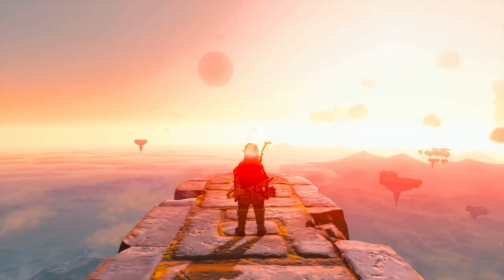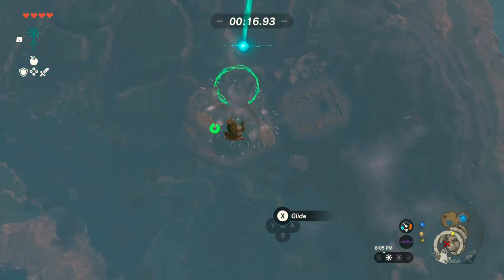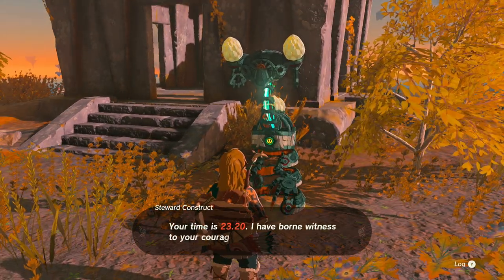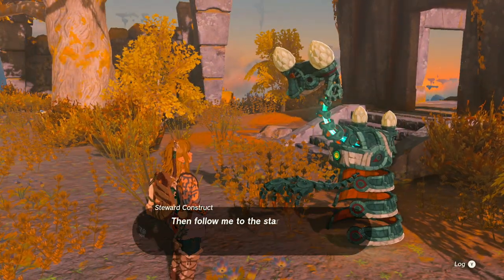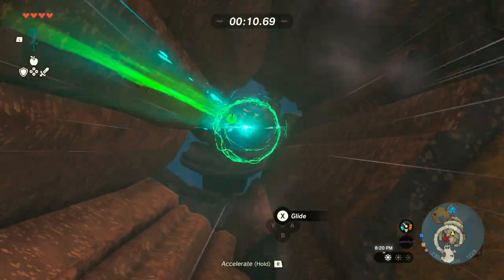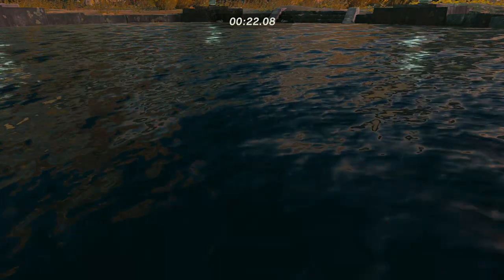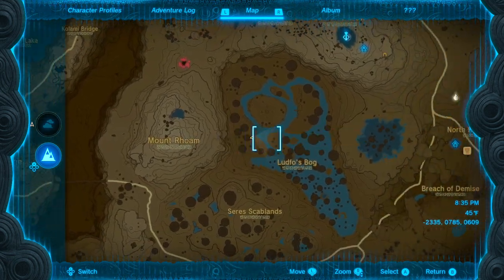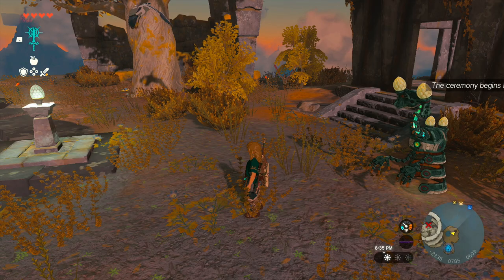Dive Cermony! New Glide Outfit! Tears of the Kingdom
Dive Ceremony in Tears of the Kingdom Unlocks a glide outfit making gliding in freefall much easier!

Ginger Empire
1960 Madison St

Stream Schedule!

EDGE DARK
80PLUS PLATINUM ATX3.0/PCIE 5.0 1200W POWER SUPPLY